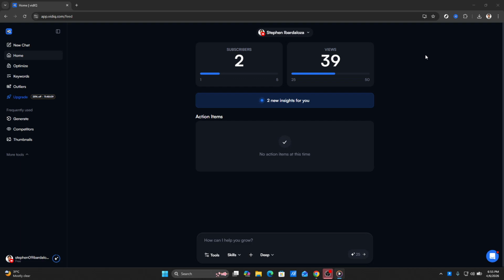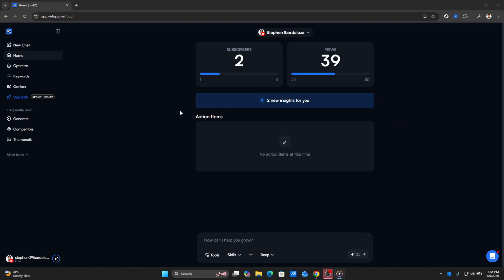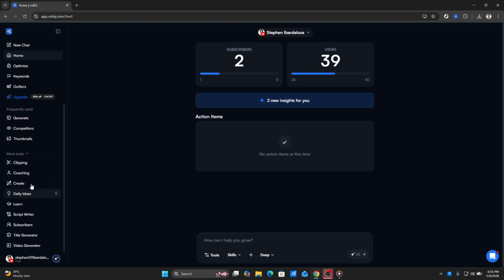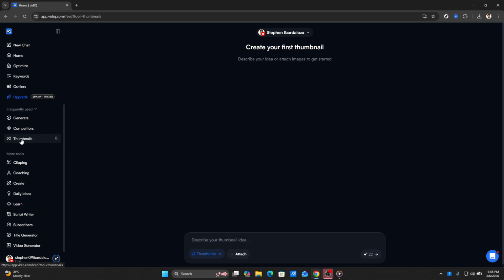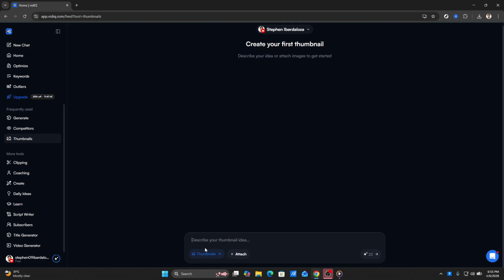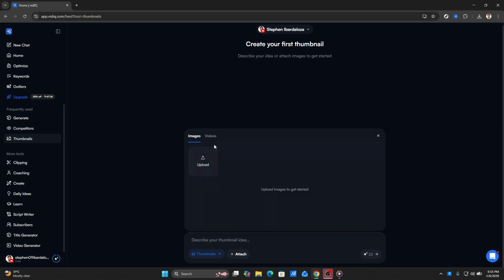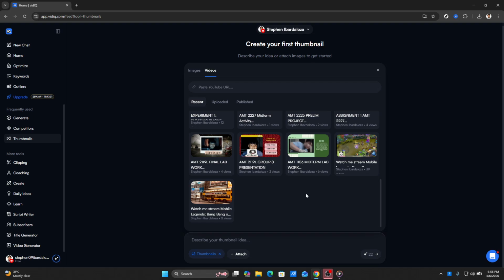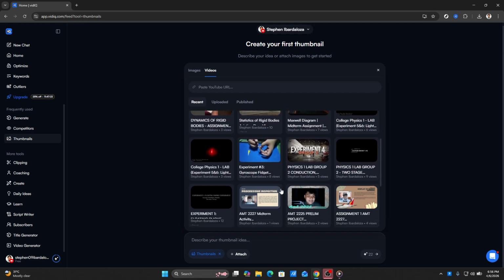How to Use VidIQ Thumbnail Generator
In this video, I’ll show you how to use the VidIQ Thumbnail Generator.

The method is very simple and clearly described in the video. By following all the steps, you’ll easily learn how to generate eye-catching YouTube thumbnails using the VidIQ Thumbnail Generator.